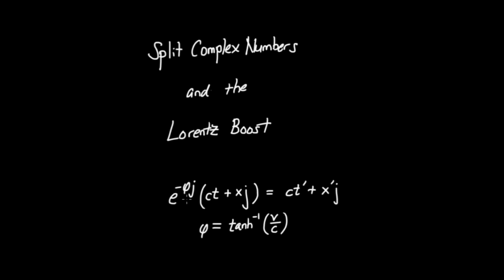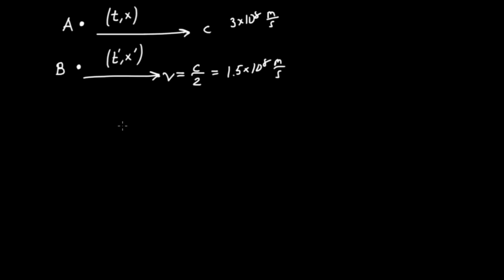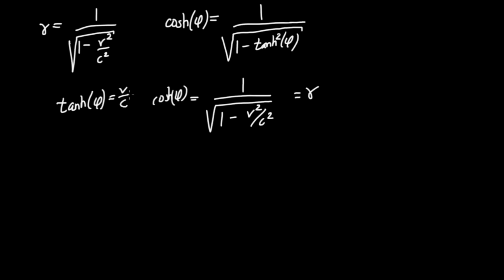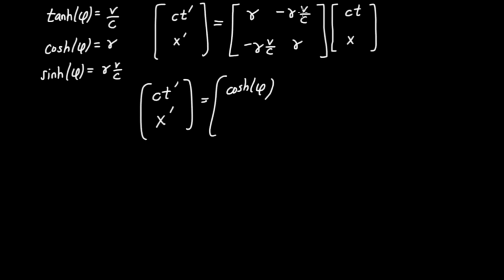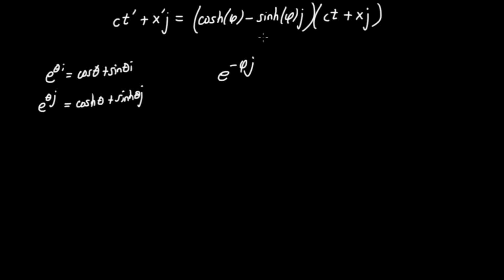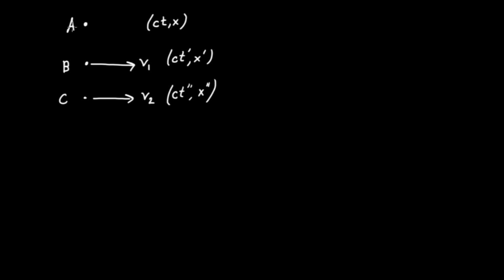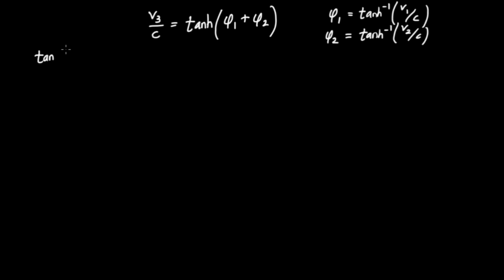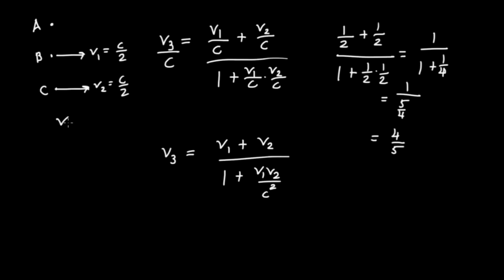Split Complex Numbers and the Lorentz Boost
In this video, we are going to play around a bit with some equations of special relativity called the Lorentz Boost, which is the correct way to do a coordinate transformation at any speed. This particular transformation is important because it preserves the speed of light in all frames. We will see that this Lorentz Boost can be rewritten as a statement about split complex numbers which will make it clear that this Lorentz Boost represents a hyperbolic rotation in spacetime.